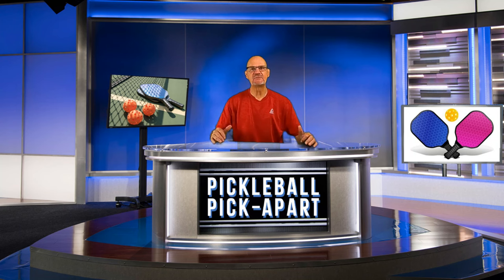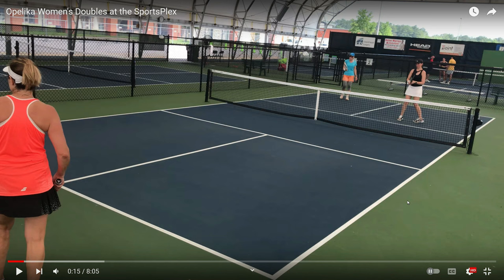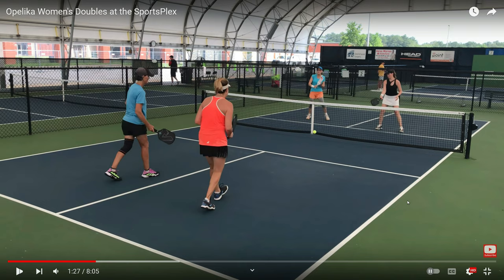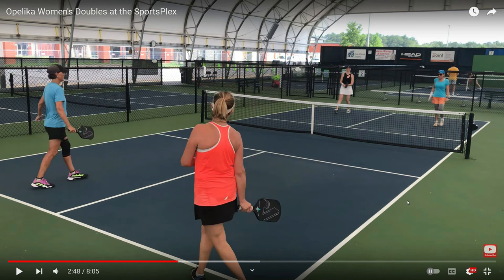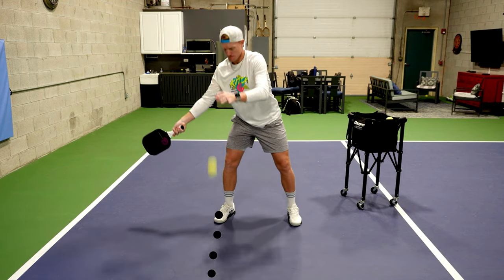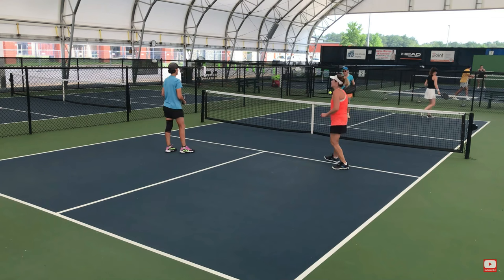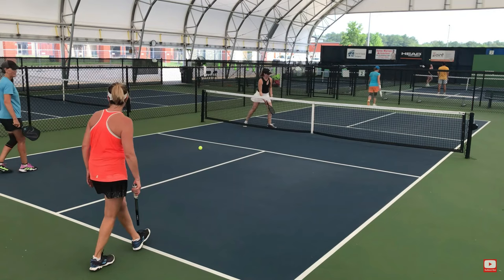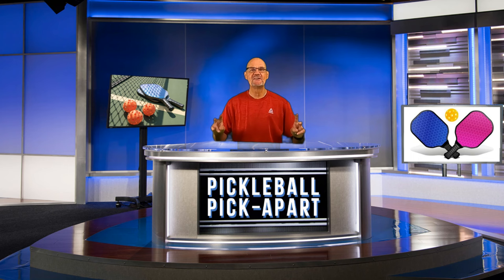Pickleball! Should You Put SPIN on the Ball? Learn by Watching Others!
In this video, the question of SPIN.  Should you put spin on the ball.  Do the advantages outweigh the disadvantages?  Plus,  a player who breaks her wrist when hitting the ball.  A couple of valuable lessons in this video.  Check it out.